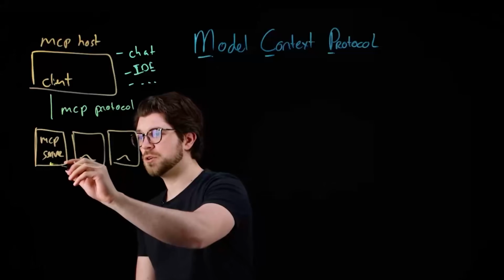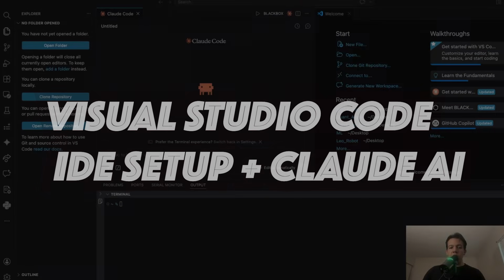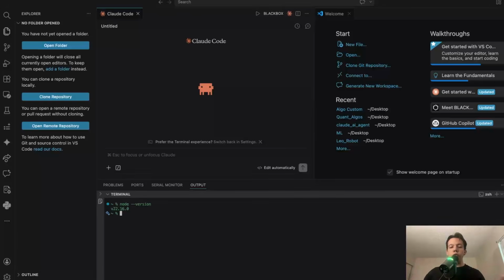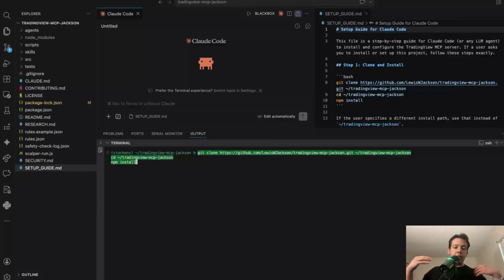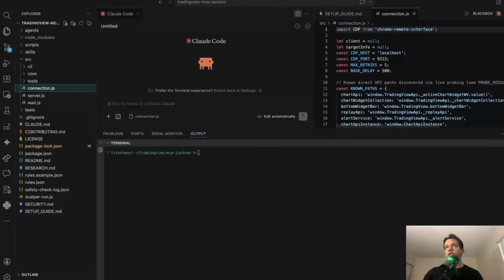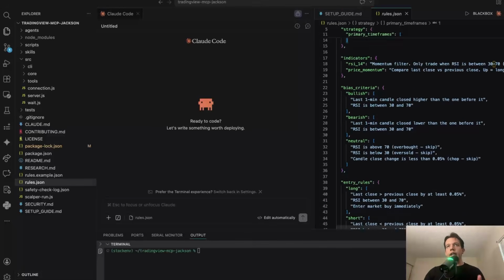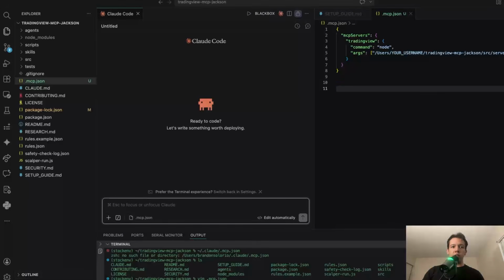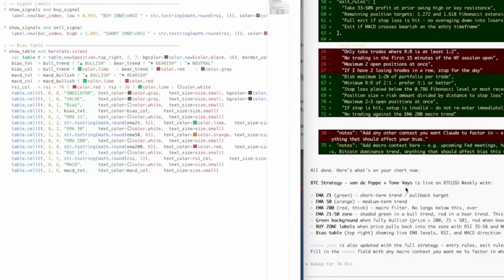I Connected Claude AI to TradingView… The AI Stock Scanner It Built Was Insane (Full Setup 2026)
I Connected Claude AI to TradingView… The AI Stock Scanner It Built Was Insane (Full Setup)

I connected Claude Code directly to TradingView Desktop using MCP (Model Context Protocol) and built a fully automated AI stock scanner that scans my entire watchlist, reads every indicator on every chart, and generates trading bias calls — all in under 15 seconds. In this step-by-step tutorial, I show you exactly how to set it up from scratch.

No API keys needed. No paid data feeds. Everything runs locally on your machine.

📌 WHAT YOU'LL LEARN:
→ How to connect Claude Code to TradingView Desktop via MCP
→ Build a custom AI stock scanner with your own rules
→ Scan your entire watchlist and get AI-generated bias calls
→ Auto-write Pine Script indicators using Claude AI
→ Backtest RSI, Bollinger Band, MACD, EMA, Supertrend & Donchian strategies
→ Set up a daily AI-powered pre-market scanning routine
→ Multi-timeframe analysis with one prompt
→ Everything runs locally — no data leaves your computer

🔑 TOOLS USED:
- Claude Code (Anthropic)
- TradingView Desktop (paid subscription for live data)
- Visual Studio Code
- TradingView MCP Server (open source)
- Node.js
- Python (optional for backtesting engine)